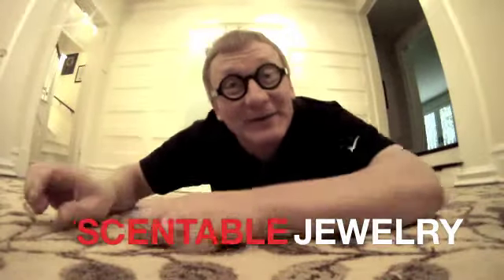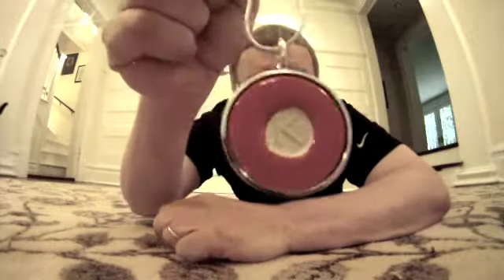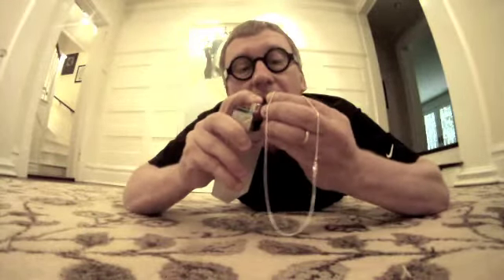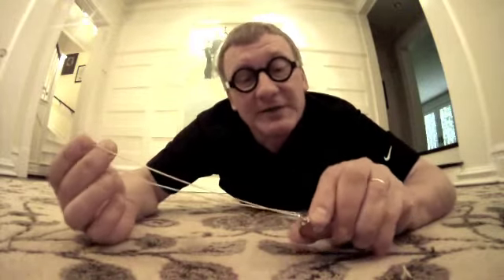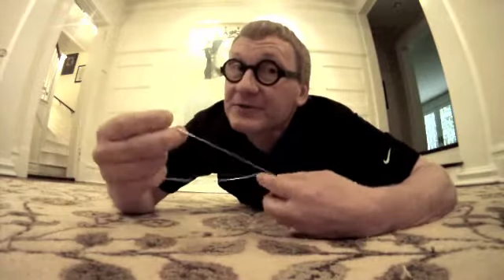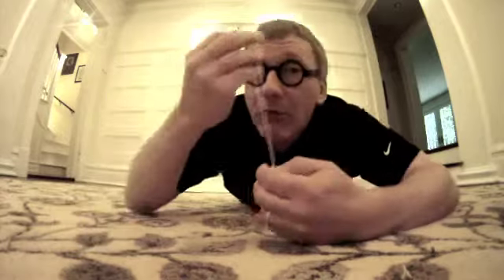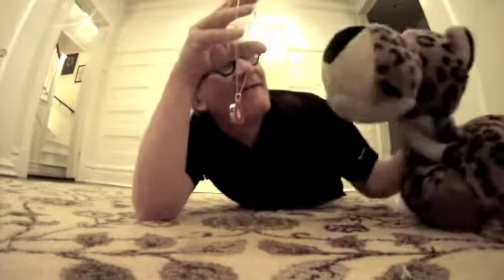Scentable jewelry - how does it work?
Kaipaus scentable jewelry is based on a nanotechnological innovation. Just add a few drops of any scent you desire and it comes out evenly for weeks, even months.